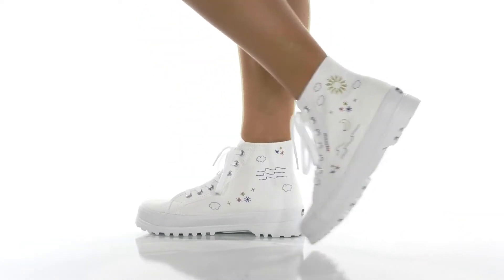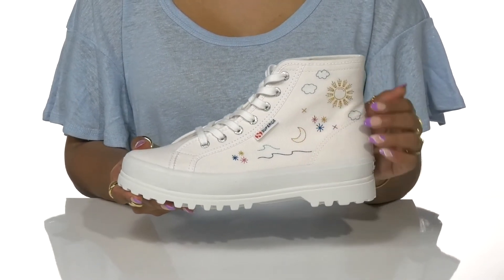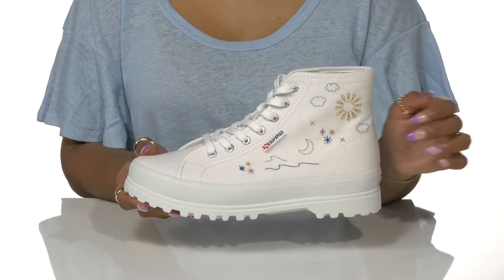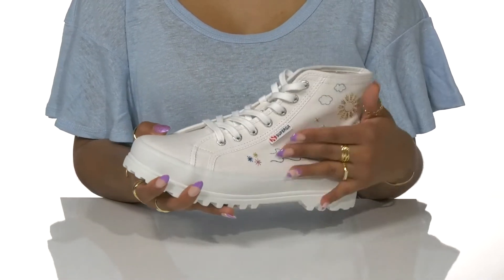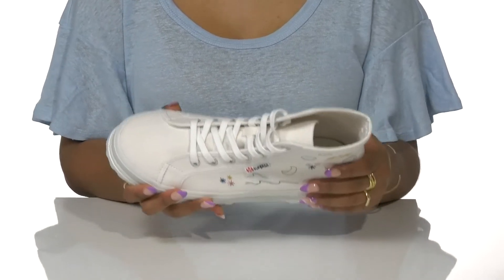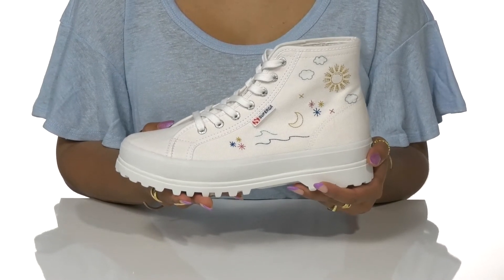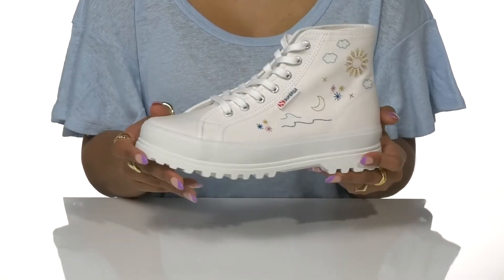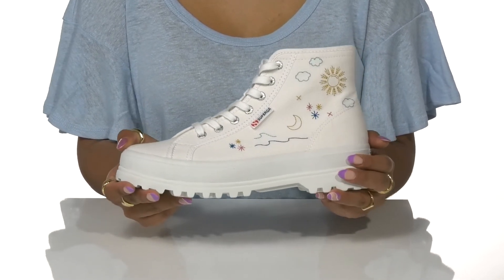Superga 2341 Alpina Multi Embroidery SKU: 9742358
The classic silhouette and colorful artwork on the Superga&reg; 2341 Alpina Multi Embroidery where rugged meets cutesy in an original way.
Nylon and leather upper material.
Nylon lining and textile insole.
Polyester mesh insock.
Ankle-length design.
Classic lace-up closure with silvertone eyelets.
Allover multicolored stitched artwork detail.
Round toe.
Rubber outsole.
Imported.

Product measurements were taken using size EU 40 (US Women's 9), width Medium. Please note that measurements may vary by size.